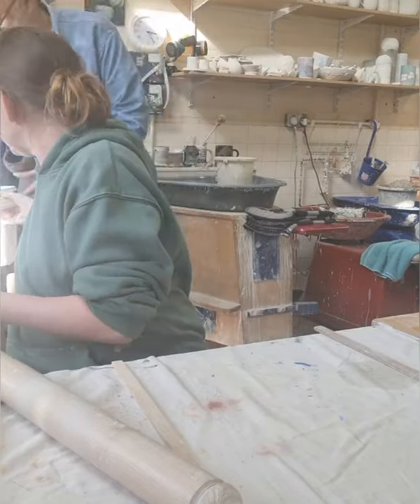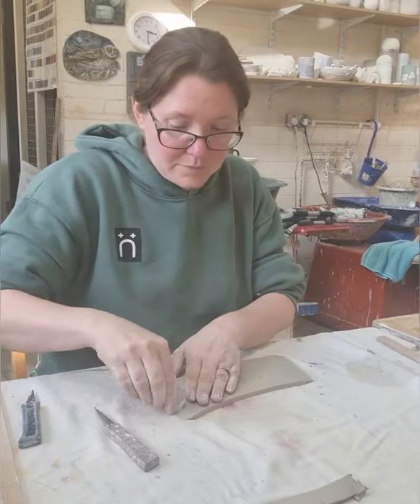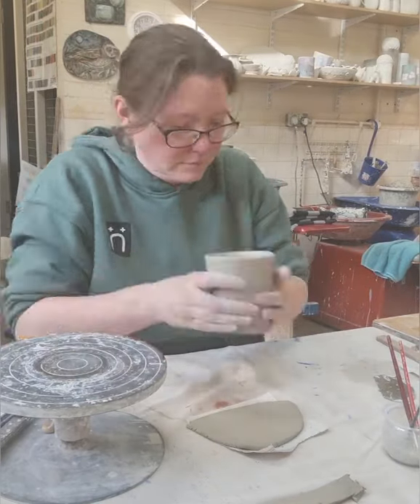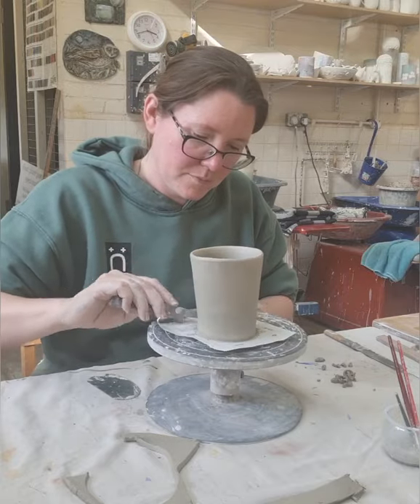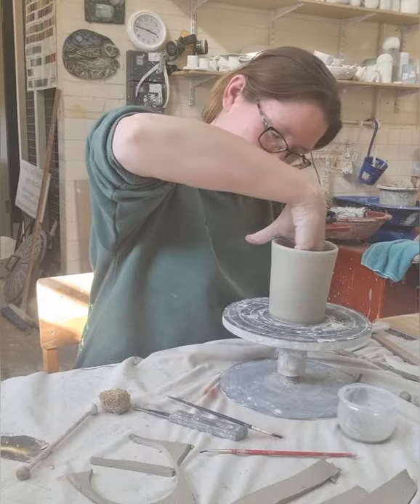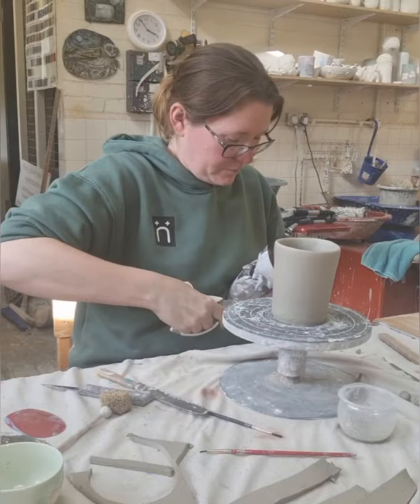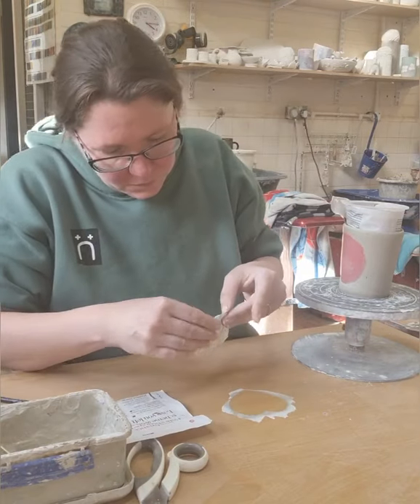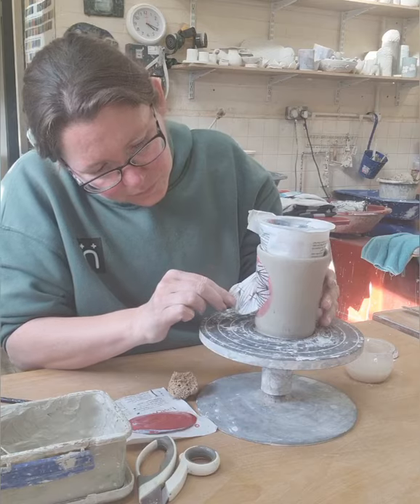Jessica Jordan ceramics making a beaker.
Making a beaker
this little workshop is something that we are working on in the studio
we will be coving a range of different  technique  on the surface of are cups , mugs and beaker that we are developing over the next 5 weeks
 today we learning about  shaping the clay and using underglaze  transferers
love this workshop and to students  have developed some  Wonderful patterns.
 Happy making.